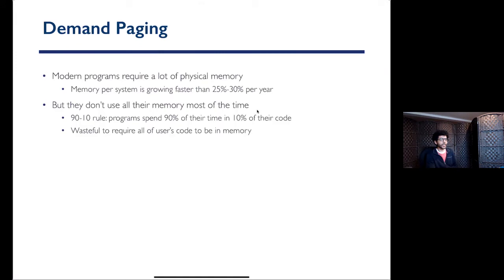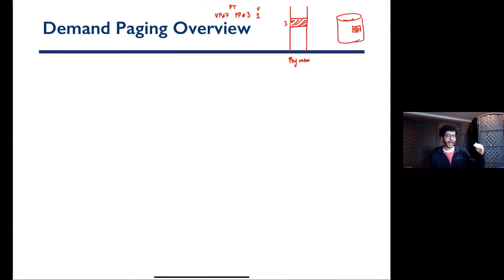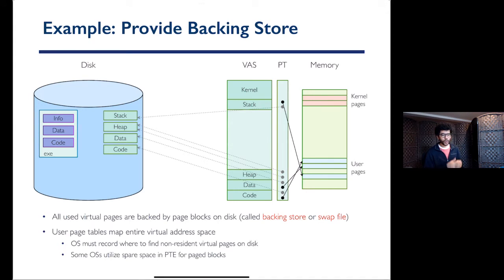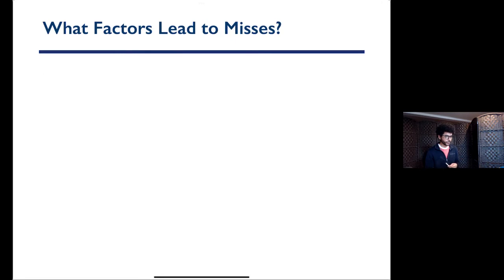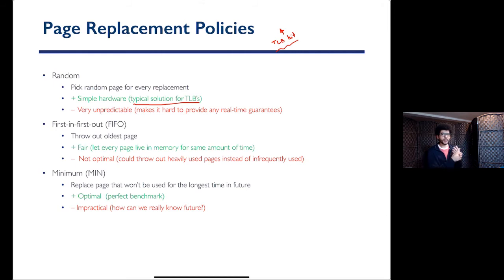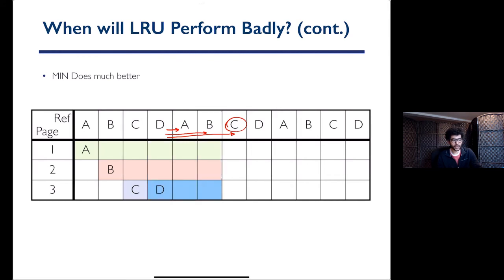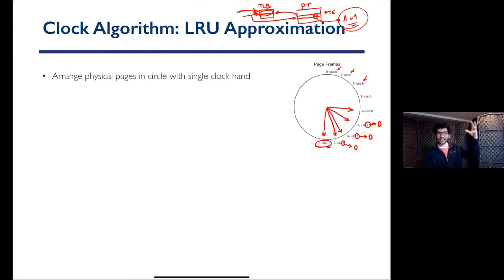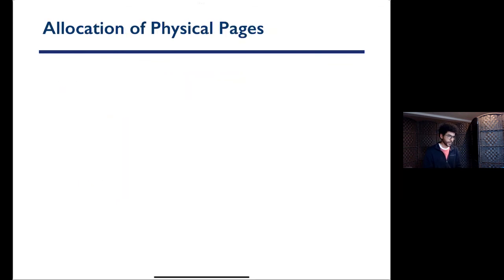Lecture 21 - ECE 350 - Real-time Operating Systems - 03/22/2022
- demand paging